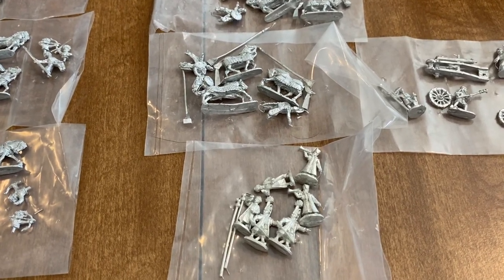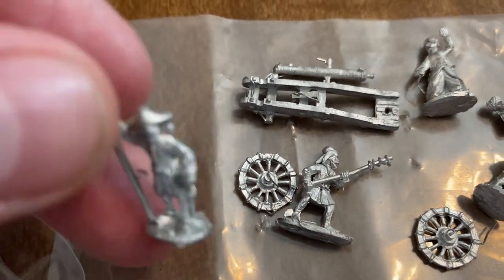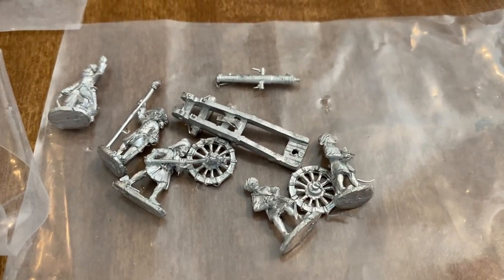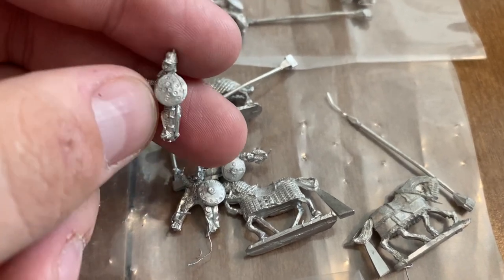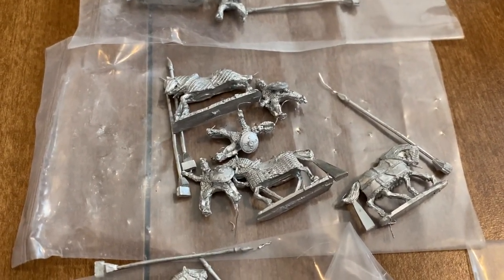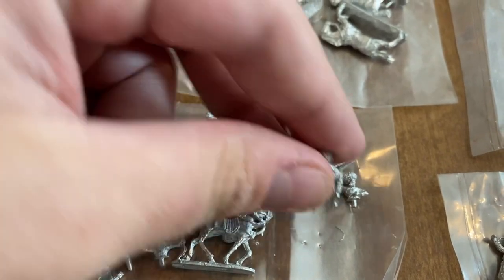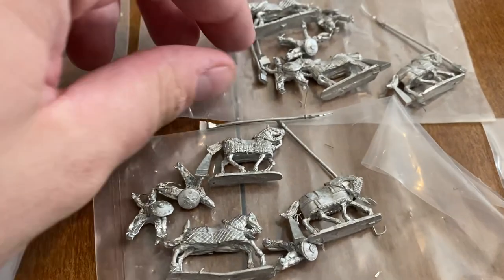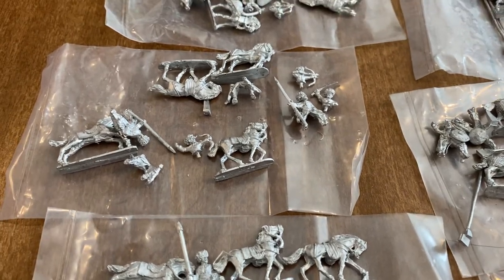Khurasan Miniatures Mail Haul